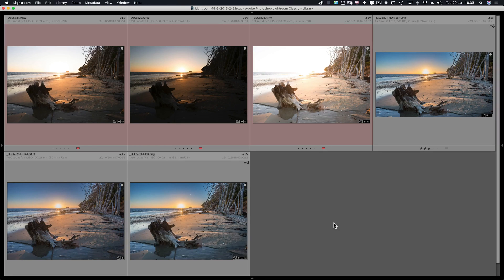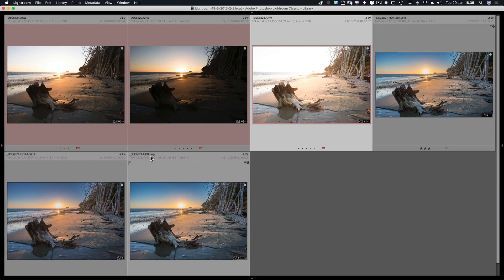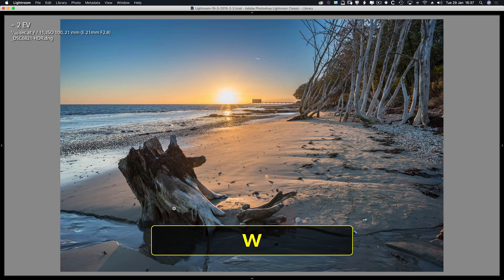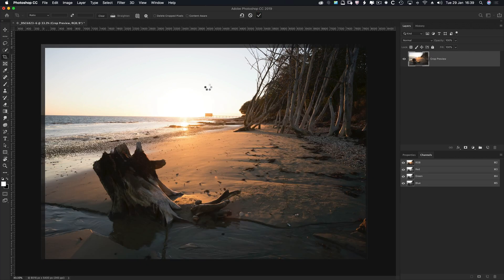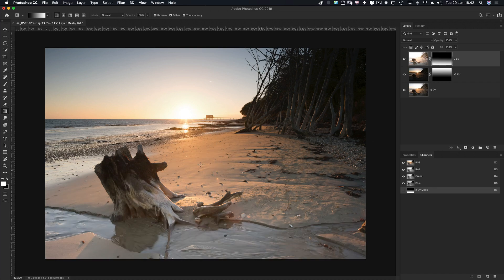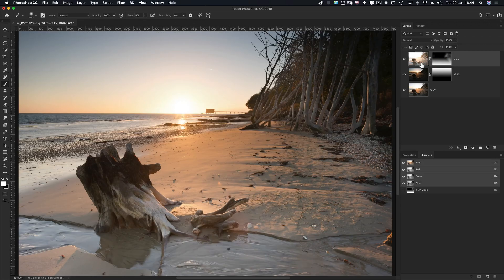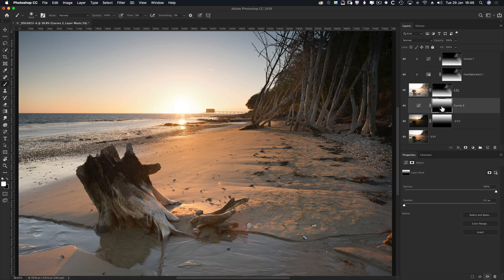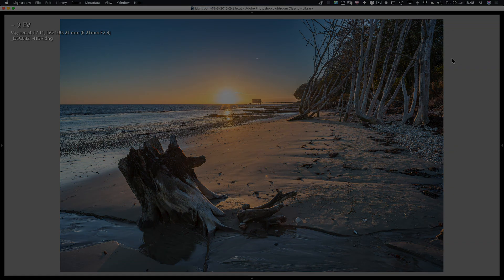An Easy Guide to Exposure Blending in Photoshop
This is an easy, or beginners guide to Exposure Blending. I take three images shot with Exposure Bracketing. Three shots at two stops, or two EV (exposure values) apart.

Then I apply layers masks to each layer and use the brush tool, and gradient tool to blend the images together.